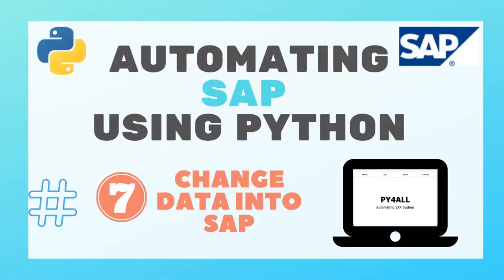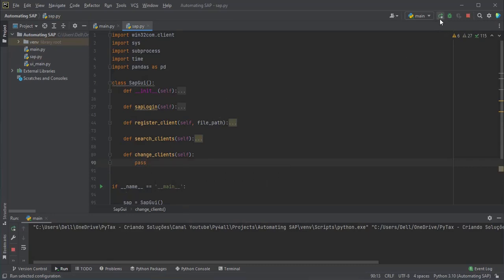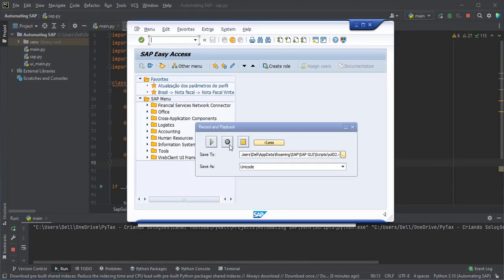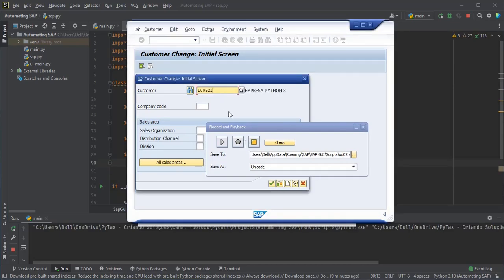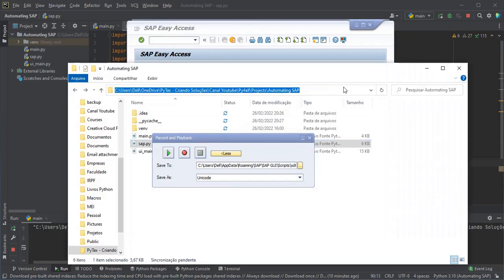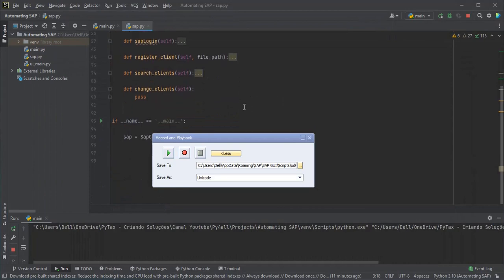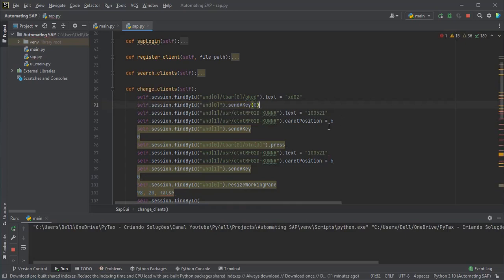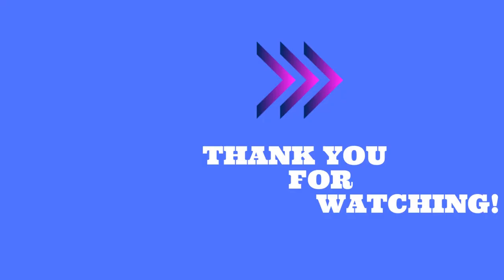07 How to change data Into SAP using scripting recording Python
Hey Guys!
Welcome to the pyforall channel!
My name is Nicolas and in this video I will show you how to change data into SAP system.
In this video we are going to use the sap script recorder to create our function in our python script